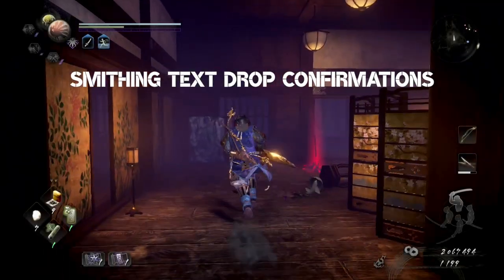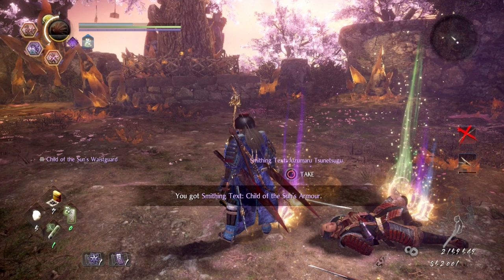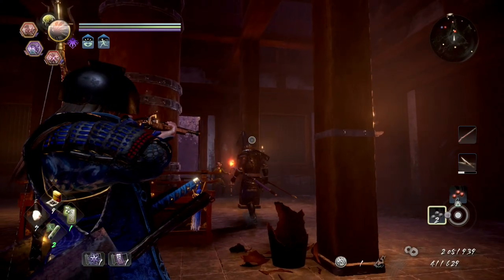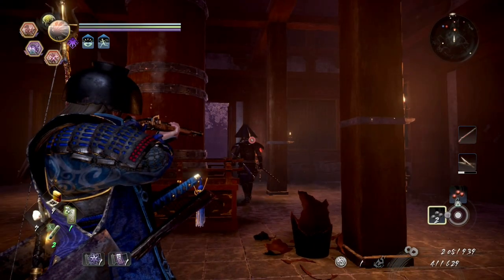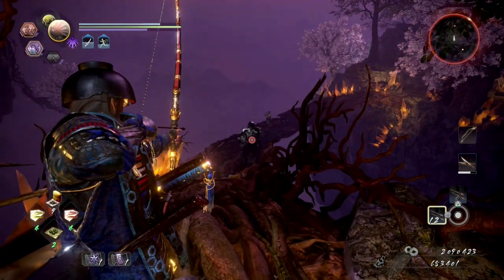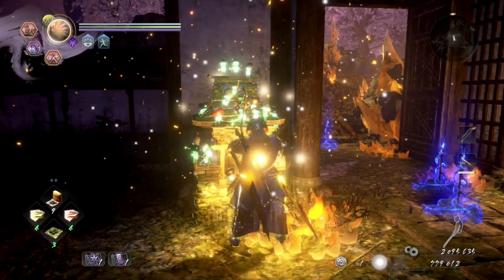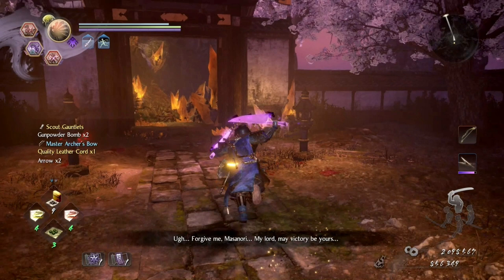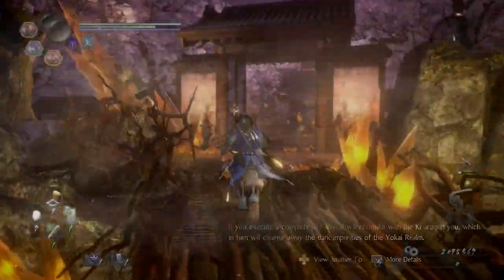Why to Farm Tokichiro in Nioh 2 Cherry Blossom Viewing in Daigo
Nioh 2 Tokichiro Farming guide in the Cherry Blossom Viewing in Daigo mission. In this Nioh 2 guide I show all the smithing text drops I can confirm 100% from this location, having got them myself, I also discuss how best to farm these smithing texts throughout the mission.

The texts I can confrim 100% are as follows:

The Child of the Sun Armor smithing text
Tiger of Higo Spear smithing text (for the hunter of tigers armor set)

Onos